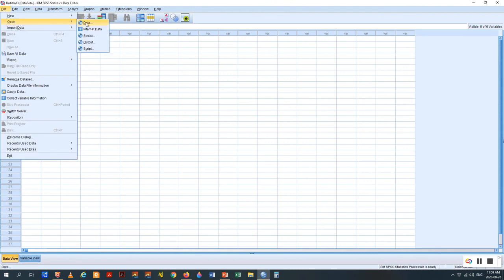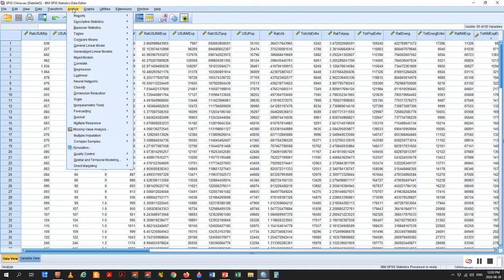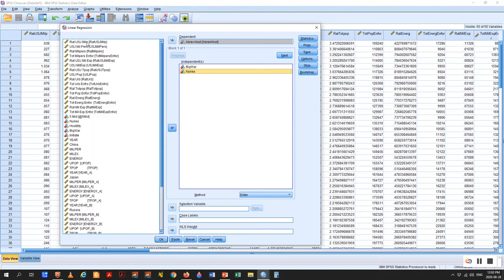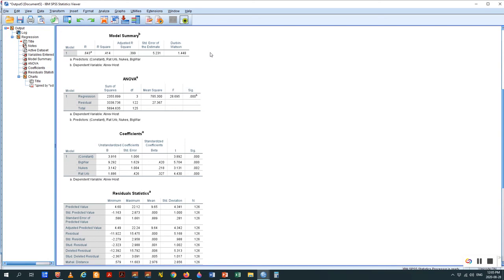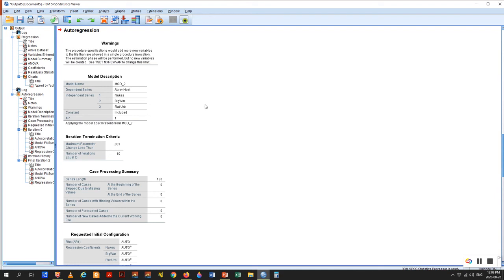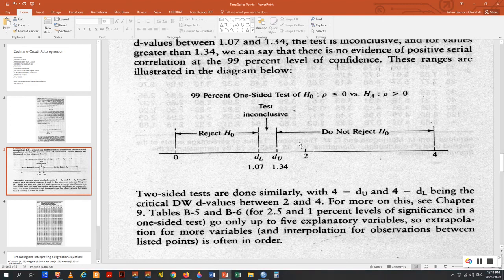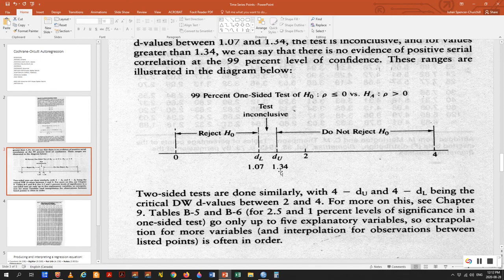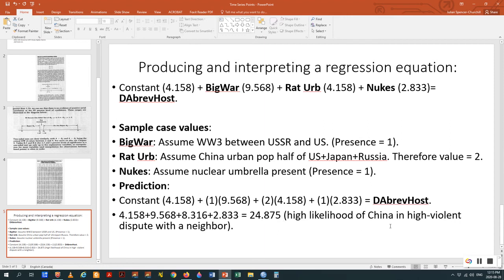003 Causes of War Lecture 5 Part 2 Time Series Autoregression with SPSS